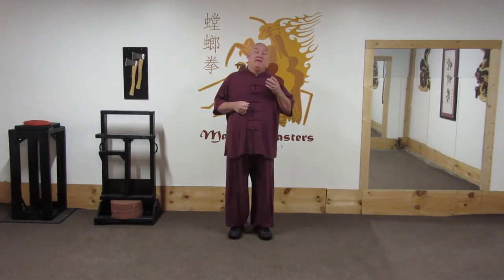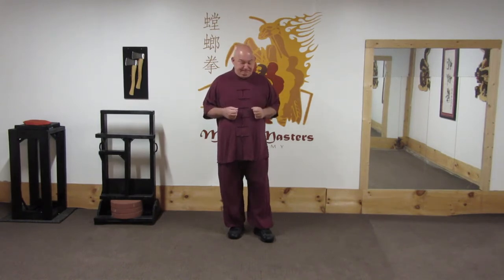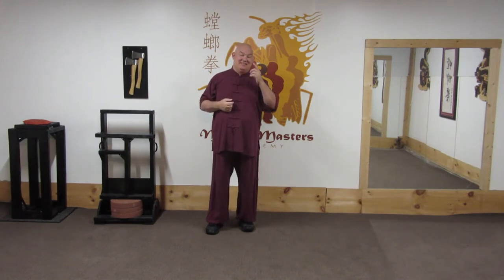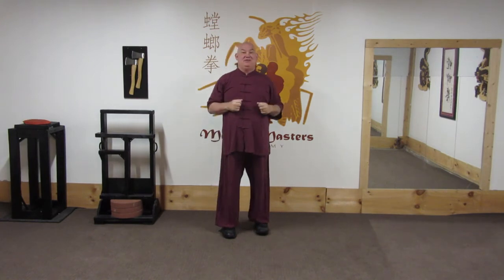Steal the Peach: Compare & Contrast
Here is an introduction to the step by step series of videos on the form,  螳 螂 偷 桃 – tángláng tōu táo – Praying Mantis Steals Peach.
I decided to introduce the form by showing a comparison of how the four major families of Praying Mantis Kung Fu perform the opening six movements of the form.  So, this will serve as a compare and contrast video between the: Northern Praying Mantis, Seven Star Mantis, Taiji Mantis and Taiji Meihua Mantis families.
Next week, we will begin the step by step examination of the form as taught in the Northern Praying Mantis family of Wong Hon Fan.